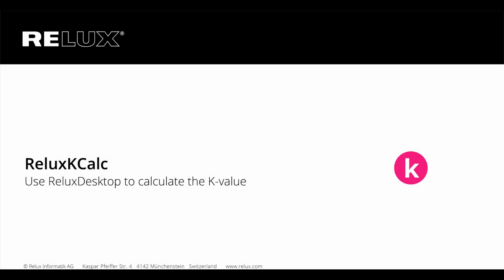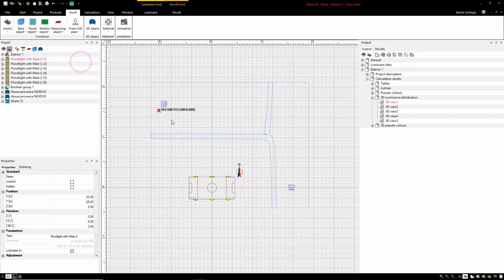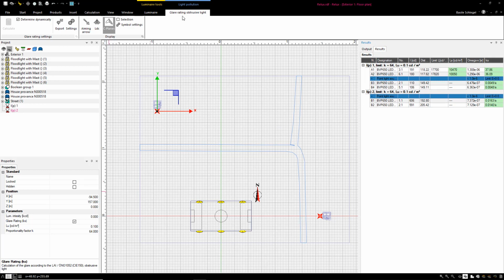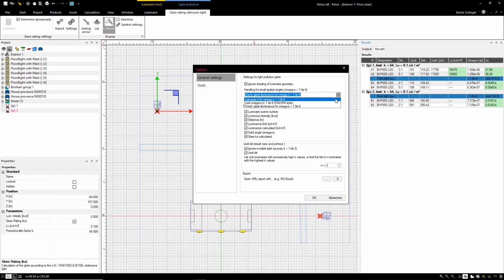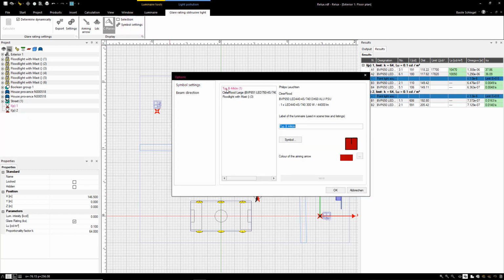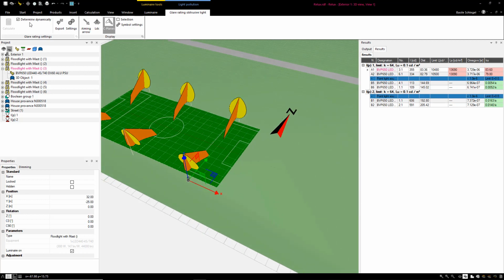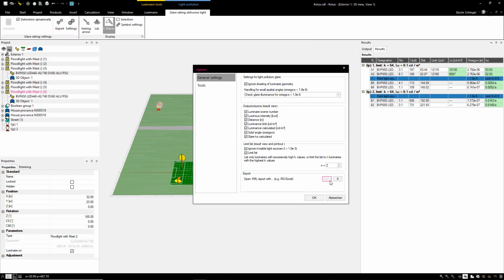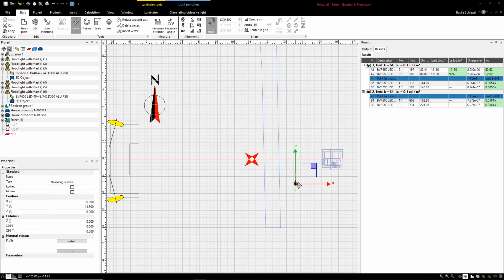ReluxKCalc - reduction of light immissions (EN)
The Relux k-value calculator has been developed for experts in the field of the assessment of light immissions.

The program is based on the German and Austrian guidelines for the assessment and reduction of light immissions.

• Information on the measurement, assessment and reduction of light immissions
of the Federal/State Working Group for Immission Control (LAI) 2012
• ÖNORM O 1052:2012 "Light pollution – measurement and evaluation"